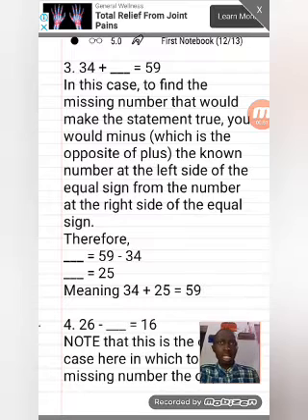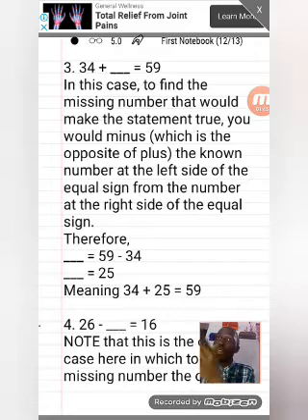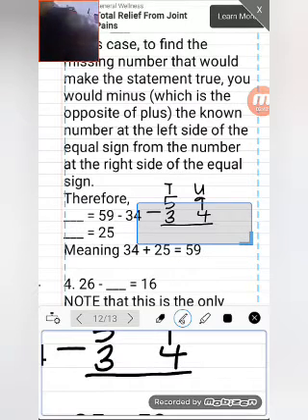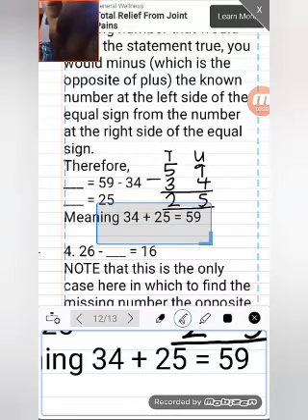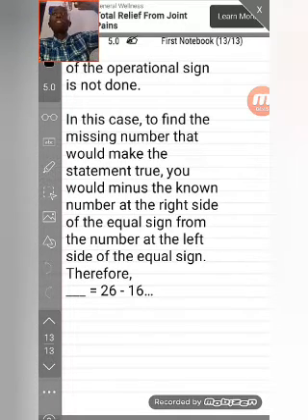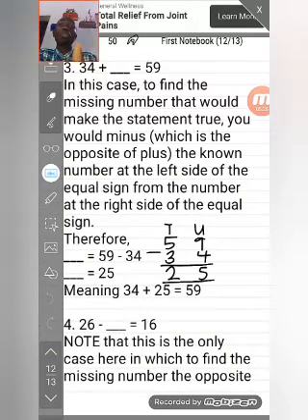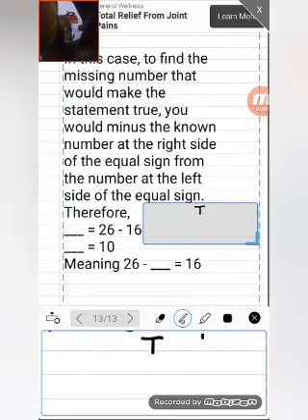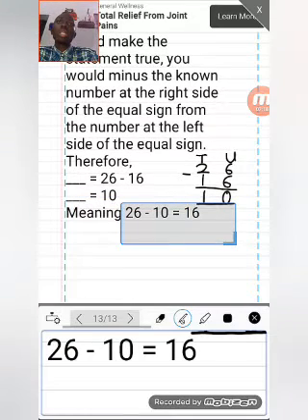Open Sentences 2